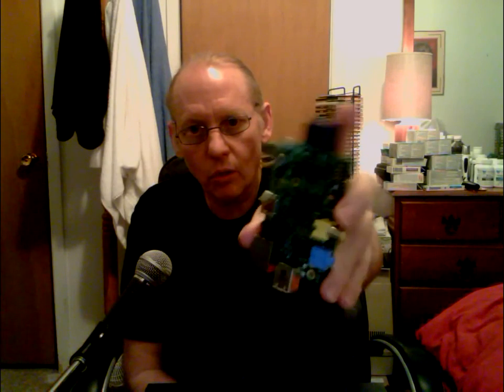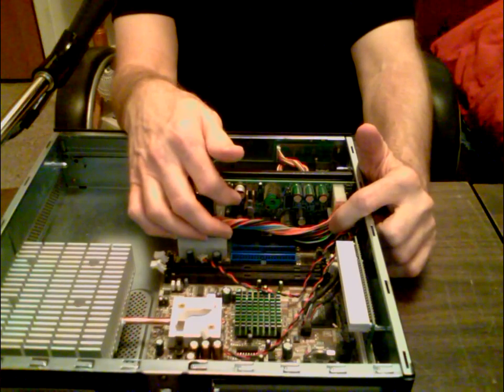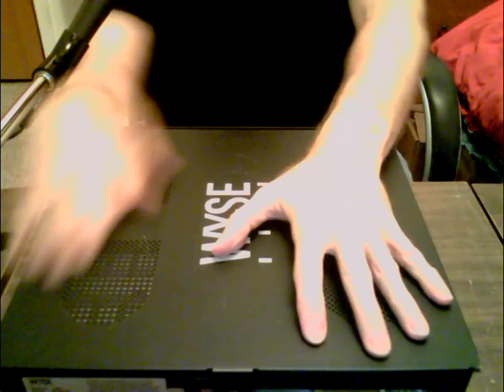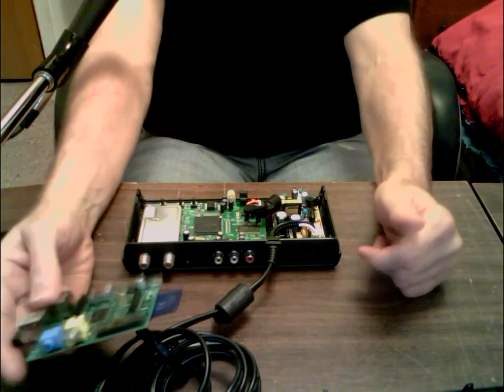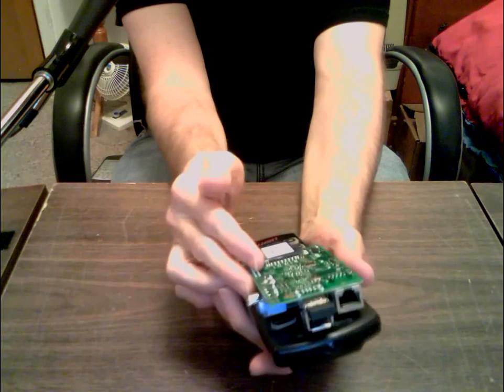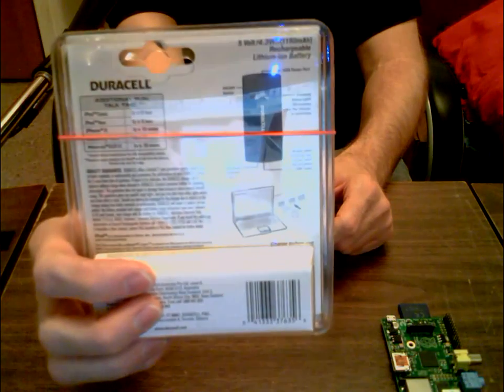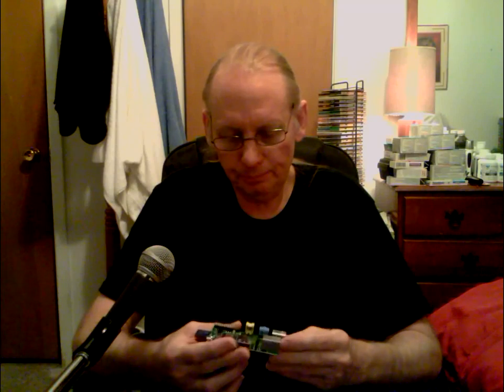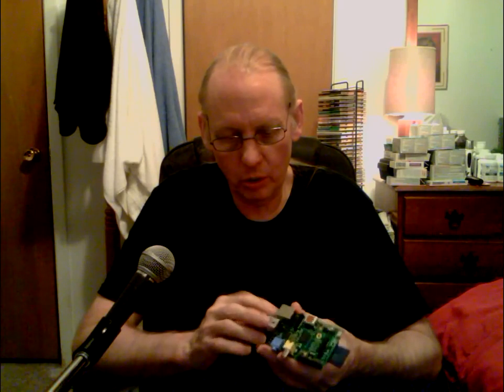Moms-Pi-TV-XBMC-Raspberry-Pi-Project-Choosing-Case-2013-10-02 Don Bishop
Mom's Pi TV XBMC Raspberry Pi Project. Choosing a Case (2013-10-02). In this video. I show and discus, different possibilities. On a Case for my Raspberry Pi, Single Board Computer, Development Board. Video by Don Bishop YouTube Channel Description, for Dweb98: